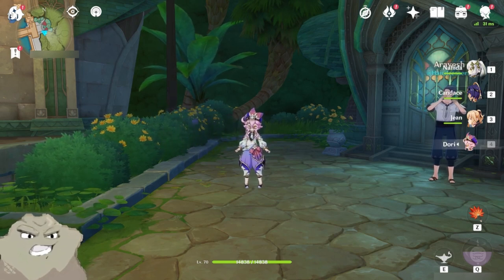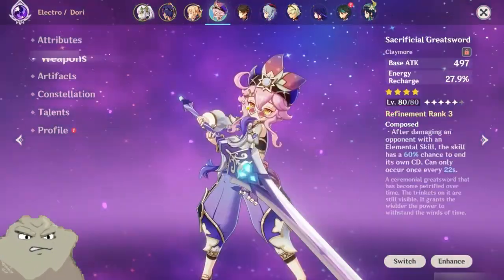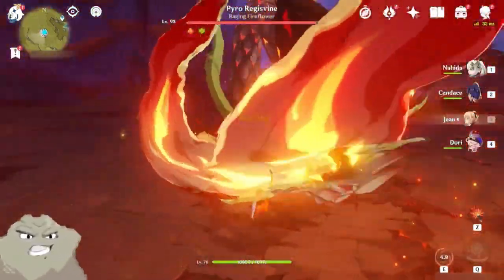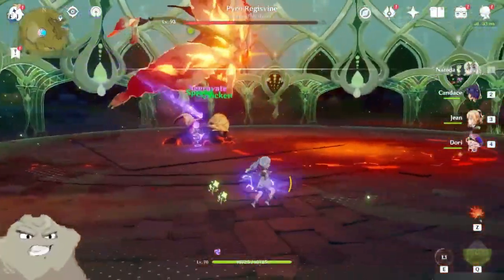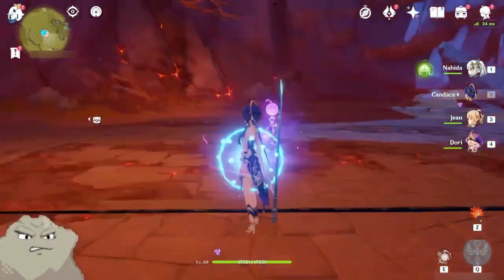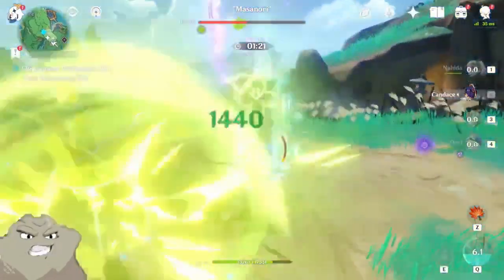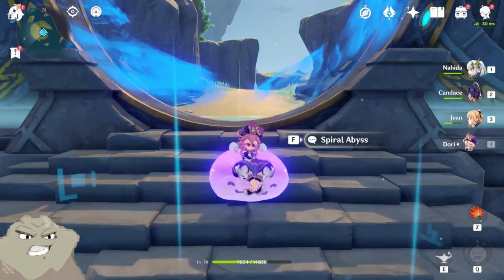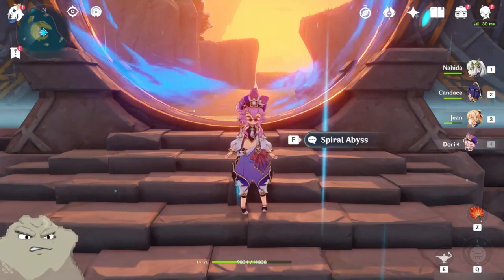MAKING DORI ACTUALLY WORK? - Genshin Impact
Dori is one of the worst characters in Genshin Impact... or is she?
Will a popular team comp take Dori from zero to hero?